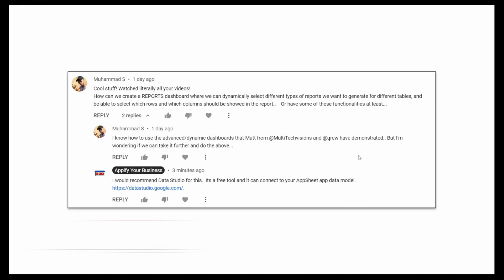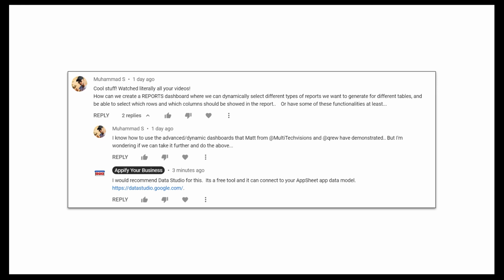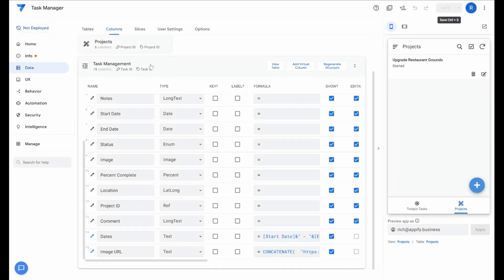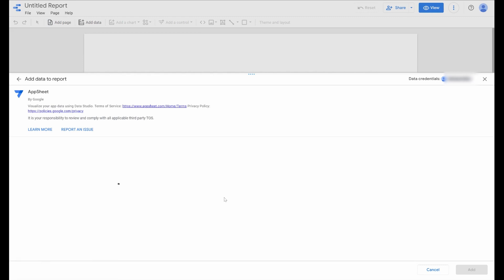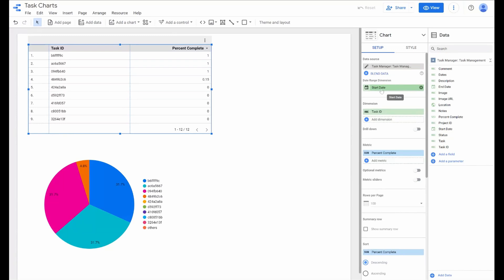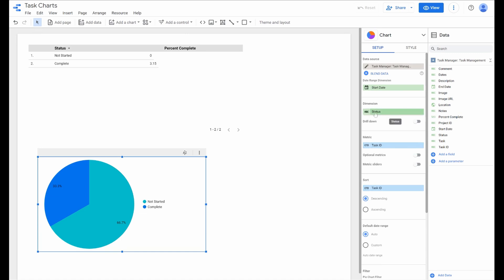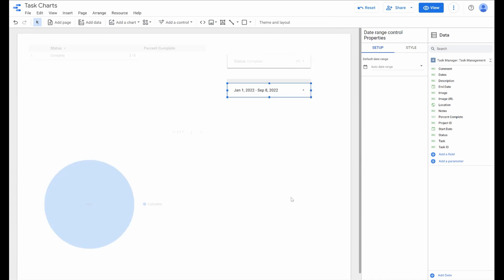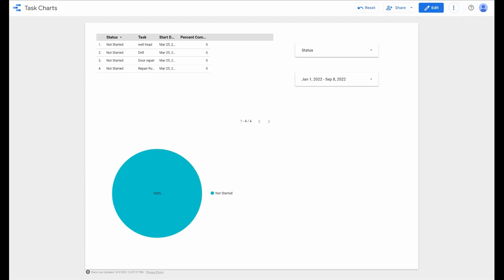AppSheet + Data Studio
0:00 Intro
2:36 Connecting Your AppSheet App
4:05 Data Studio Editor
7:13 Adding User Configurable Controls

If you want to give AppSheet app users flexibility to create their own reports or analyze data at a deeper level, then I recommend Data Studio as a companion to AppSheet. Data Studio is a free Google tool that has built in integration with AppSheet. As a result you can easily connect Data Studio to any AppSheet app and utilize the same data model without needing to maintain a separate data model.